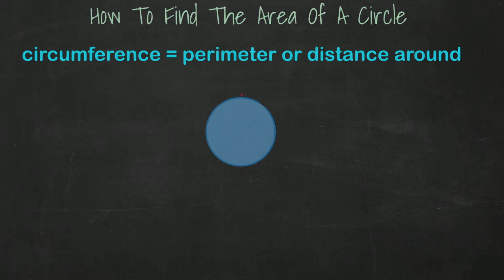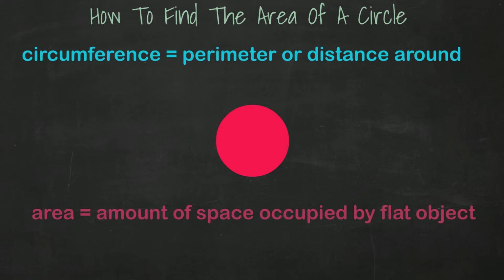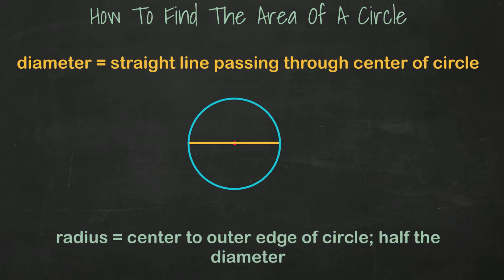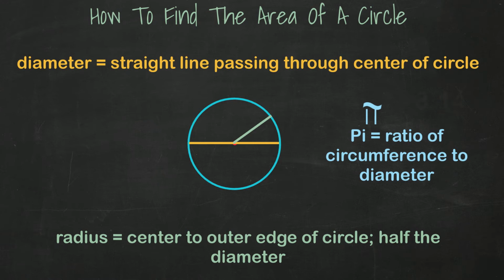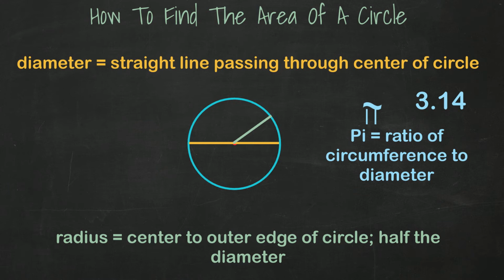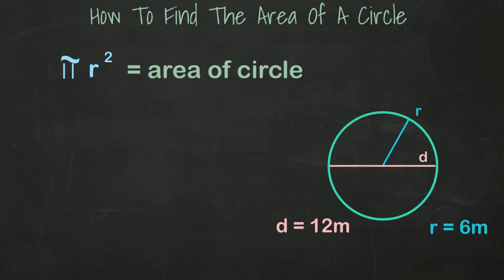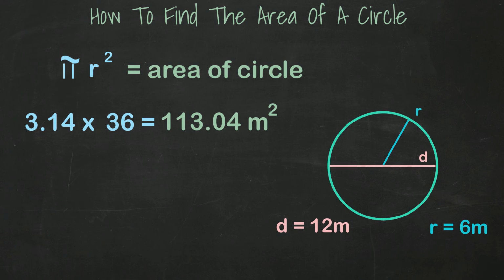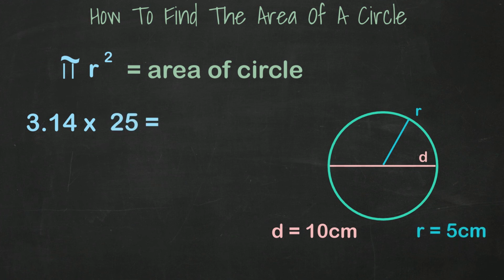How To Find The Area Of A Circle | Math Help Videos | Math Basics | Teach Math | Learn Math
This video walks through how to find the area of a circle.  Some of the specific things covered include:

What is the difference between the circumference of a circle and the area of a circle
What is the  diameter of a circle
What is the radius of a circle
How to use Pi in calculating the area of a circle
The formula for finding the area of a circle
2 practice problems for finding the area of a circle